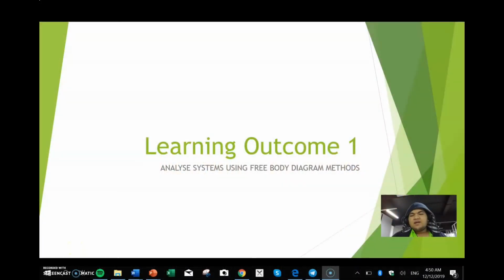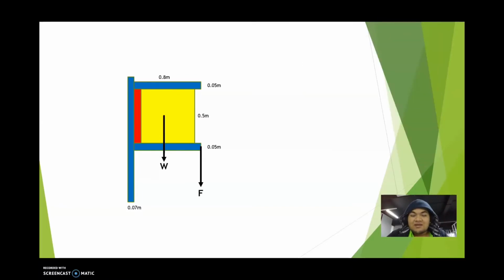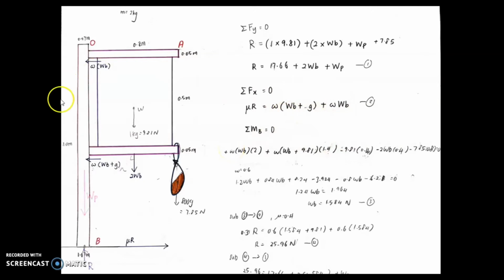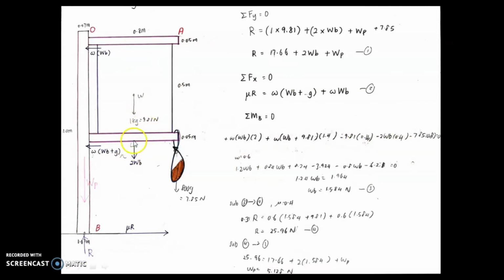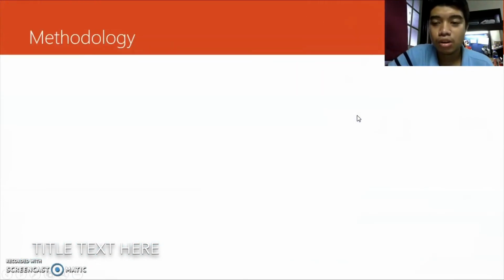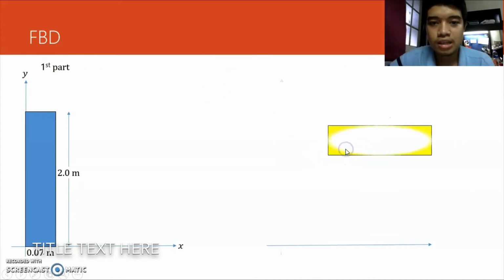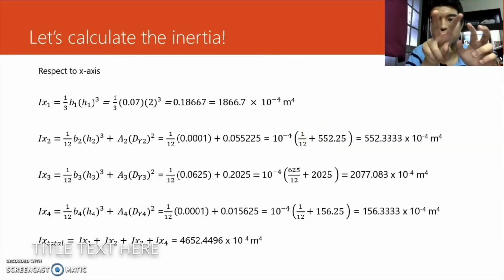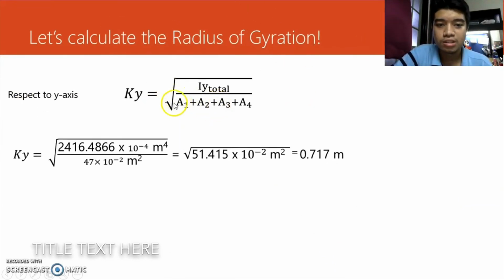KIB1003: Statics in Real Life -Johor 1